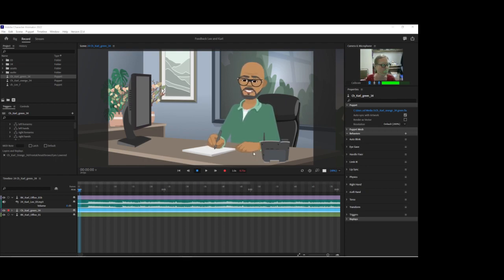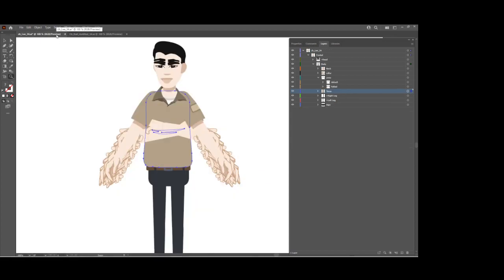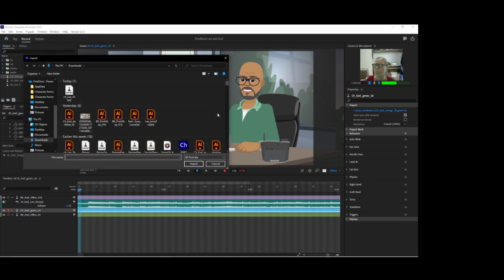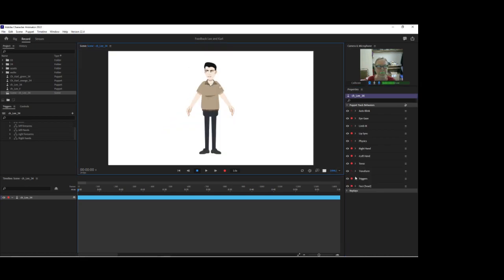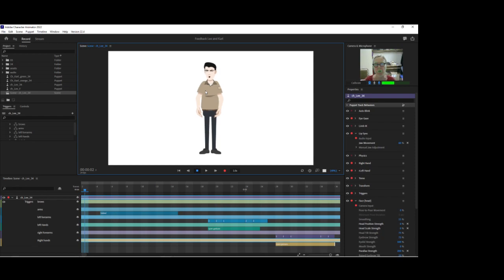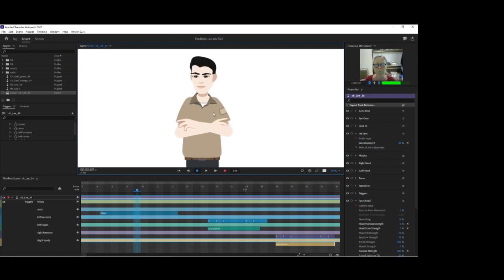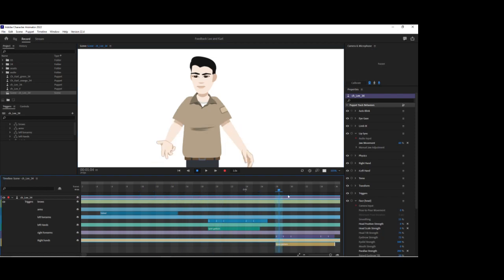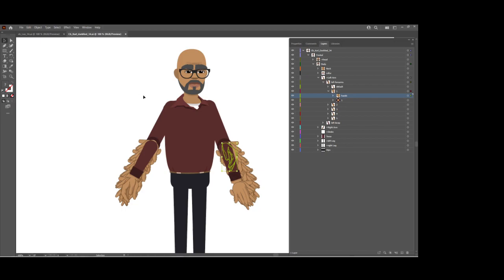Experimenting with Arm sets - Working with Adobe Character Animator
Original Art by Sandy Debreuil